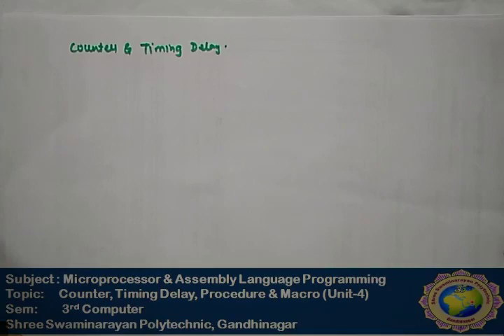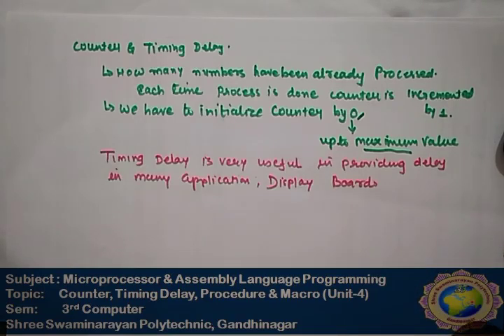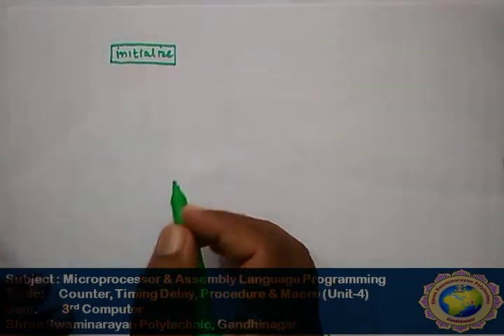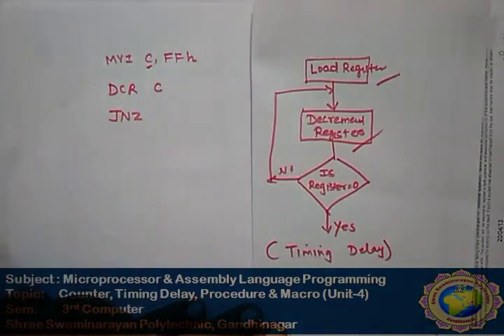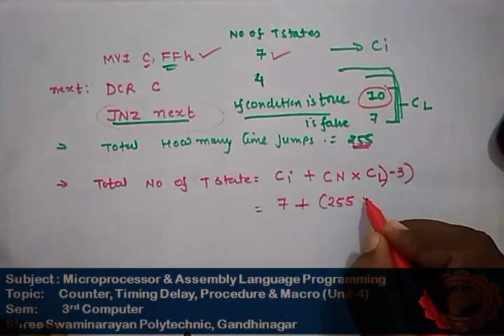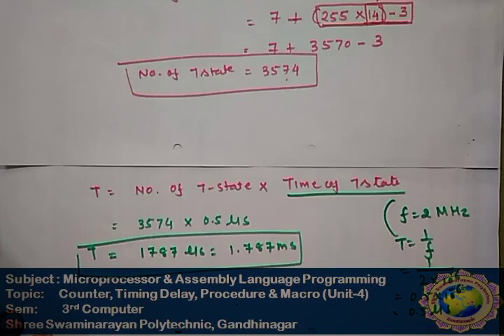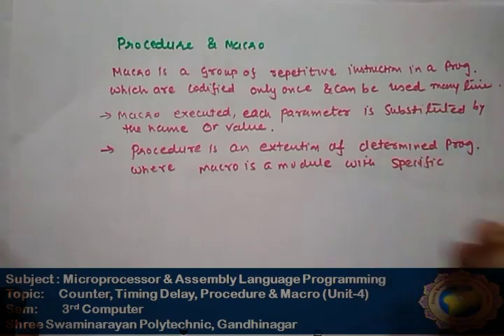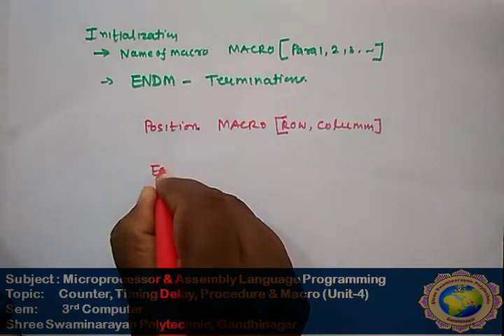MALP Lect 33